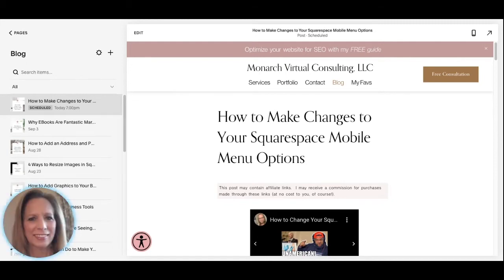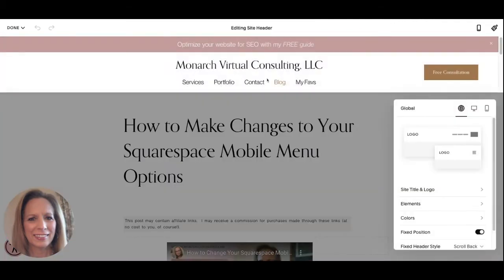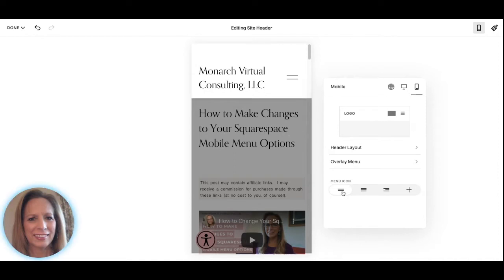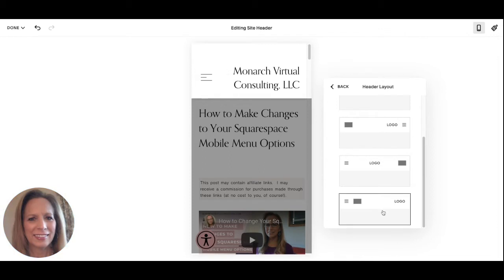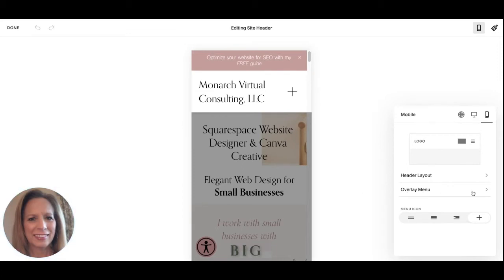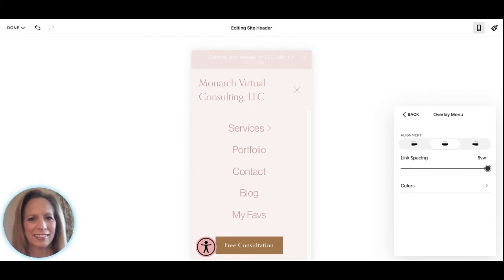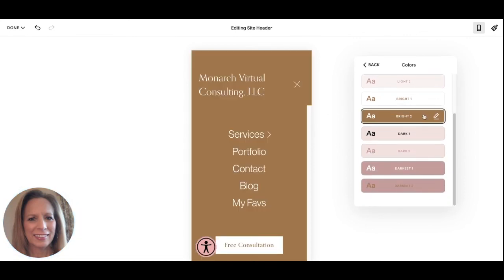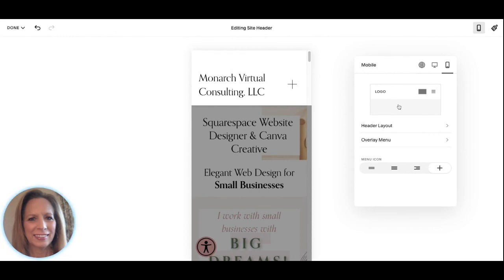How to Make Changes to Your Squarespace Mobile Menu (no code required)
In this tutorial, I'll share with you how to change your mobile menu options without using any custom CSS.  More than 50% of users surf the web via a mobile device.  Now, more than ever, it’s so important to ensure that your website and its features are mobile-friendly.